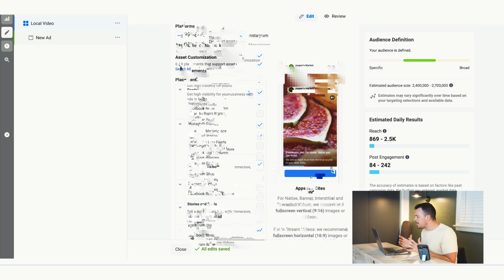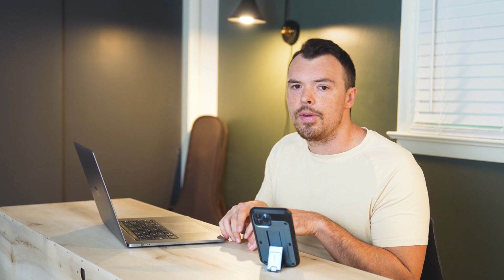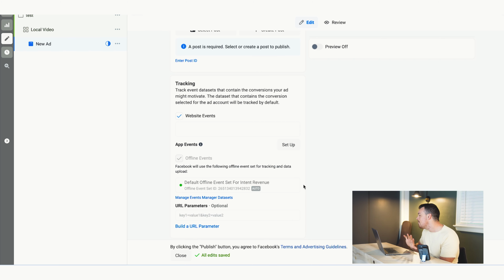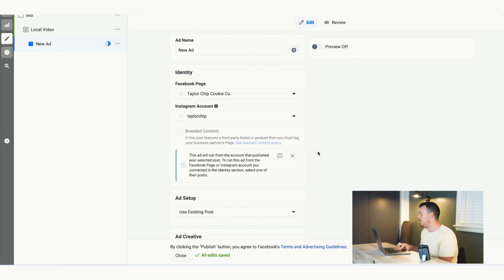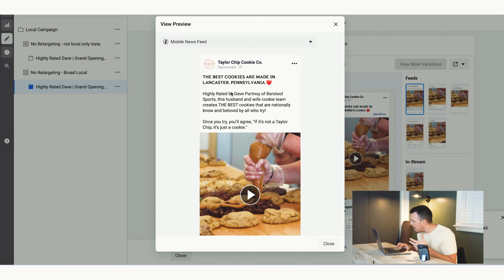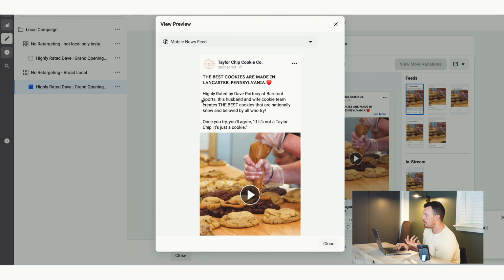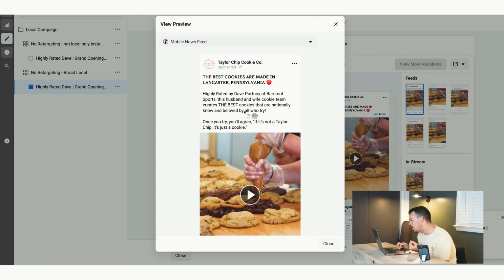How I Made $70,000 on $4,500 in Facebook Ad Spend & YOU CAN TOO!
How we grew our brick and mortar business by 71% in 3 months post IOS 14. Whether you are a new or old business, brick and mortar, or ecommerce. - THIS VIDEO IS FOR YOU! Simple steps to grow your business online.

Shop Small Business!

TaylorChip.com